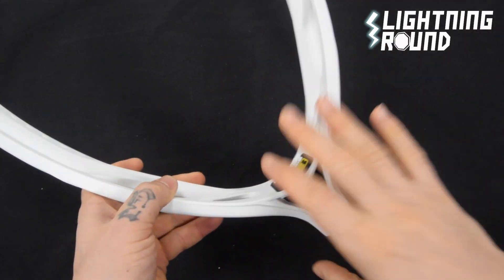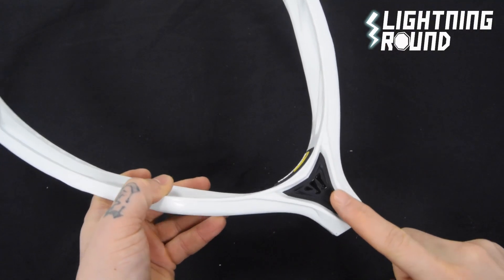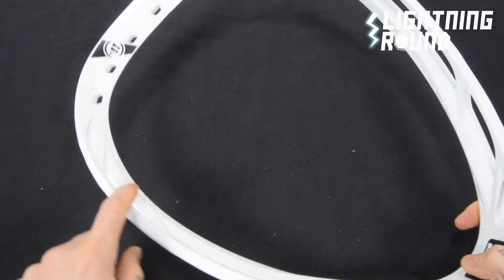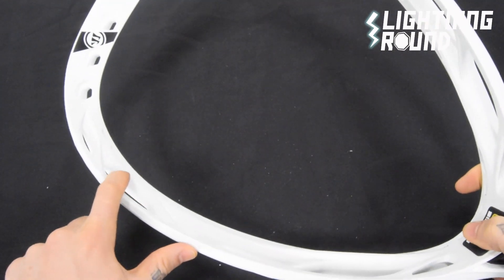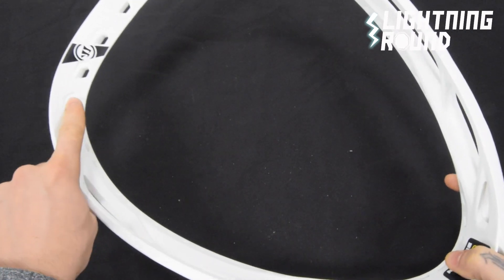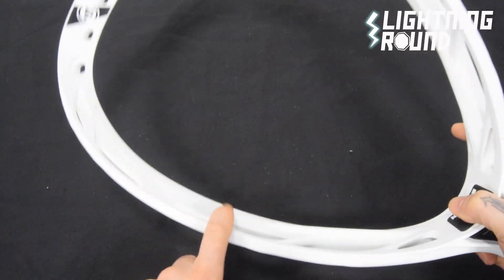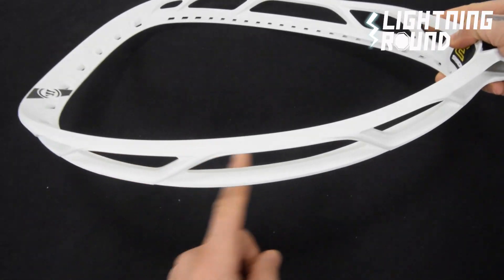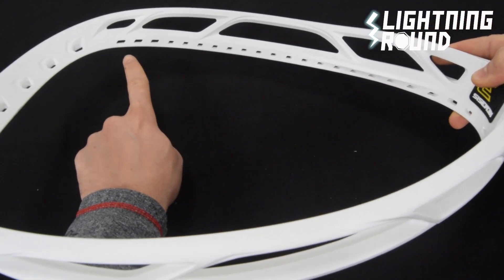Warrior Nemesis 3 Lacrosse Goalie Head Lightning Round Video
Warrior Nemesis 3 Goalie Lacrosse Head